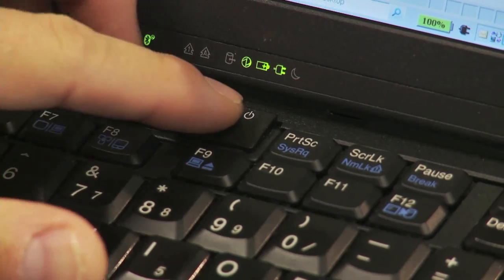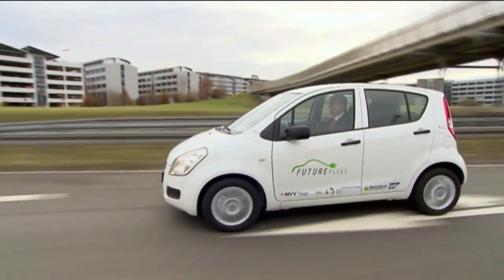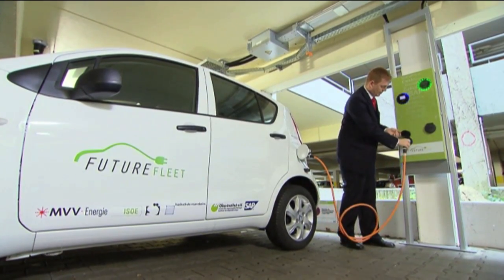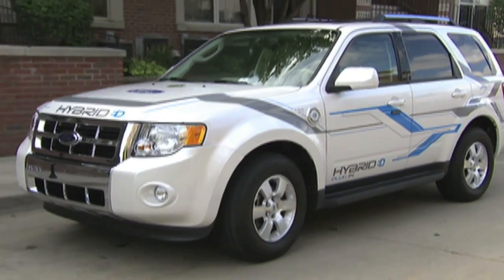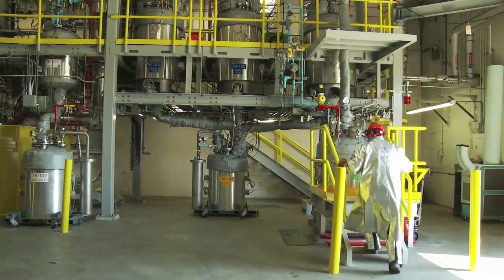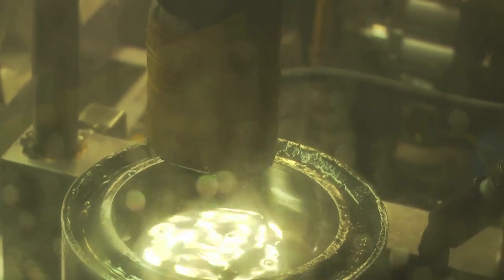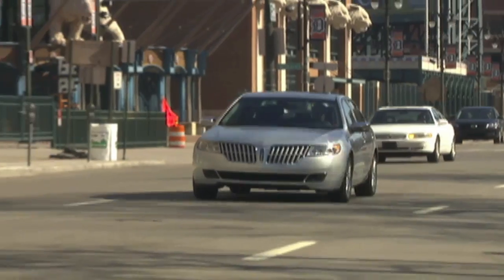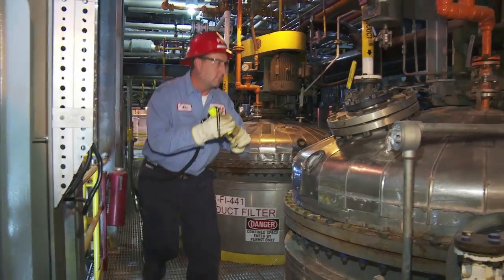Delivering High Performance Renewable Energy. FMC Lithium.